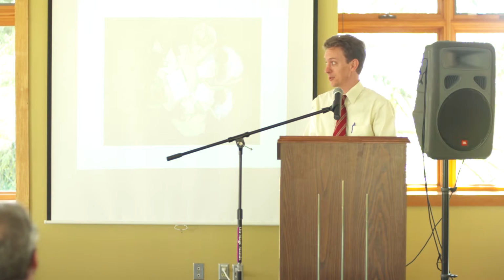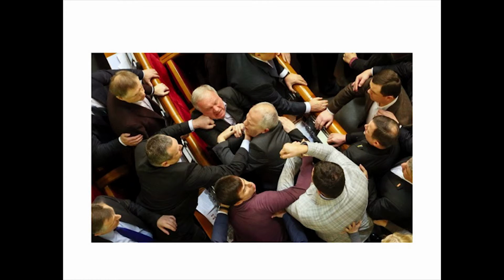Tikkun Gottschalk - Development Law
Community options for protecting farmland